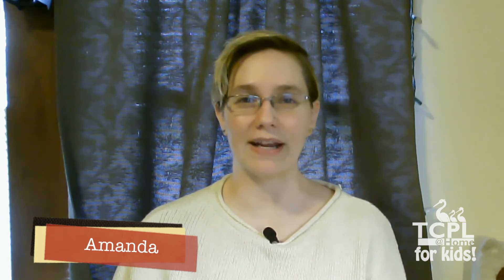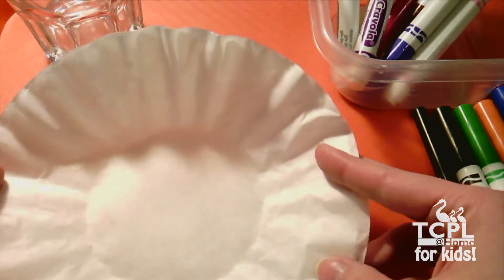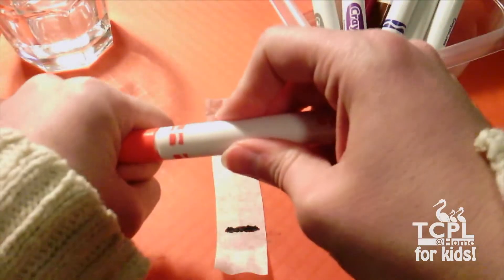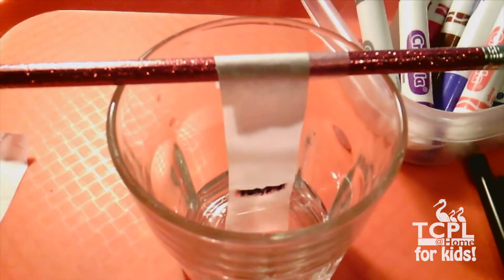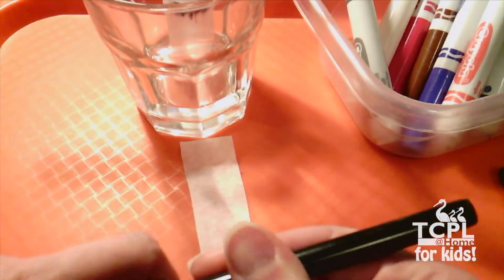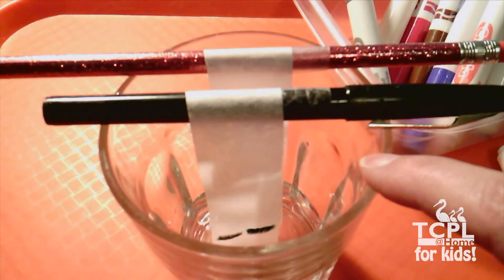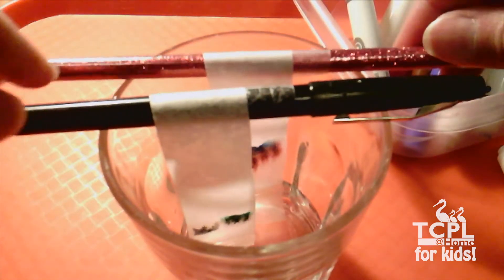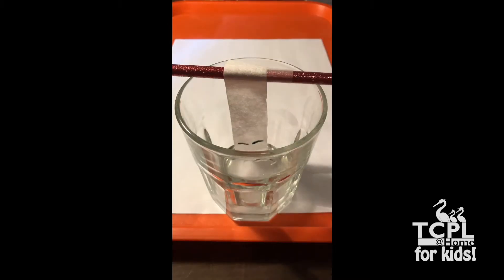TCPL @Home DIY For Kids: Color Chromatography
An entry in the series featuring "do it yourself" projects for kids presented by the staff of the Thomas Crane Public Library. In this episode, learn about Color Chromatography with Amanda.